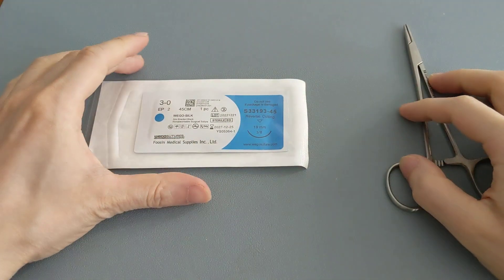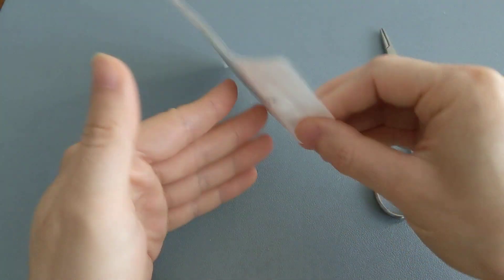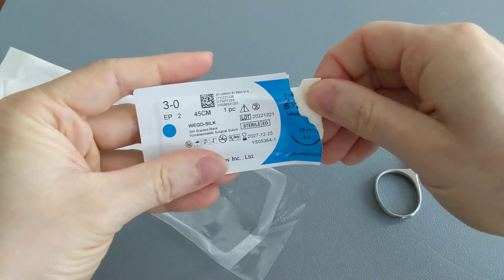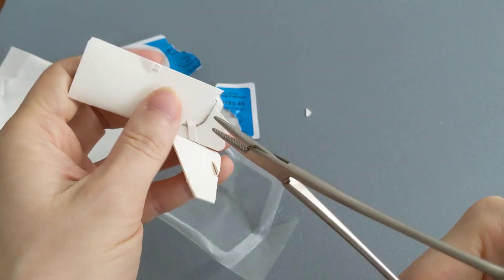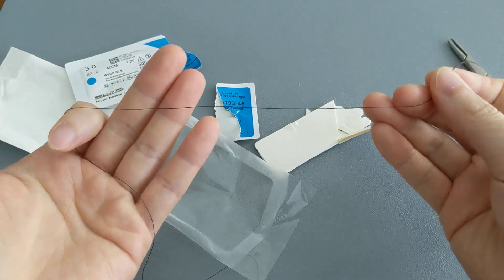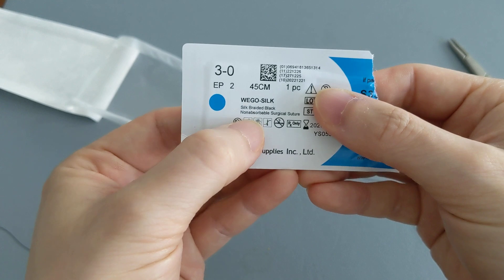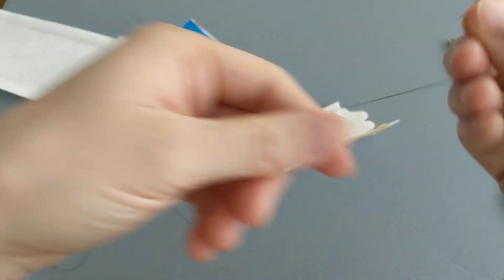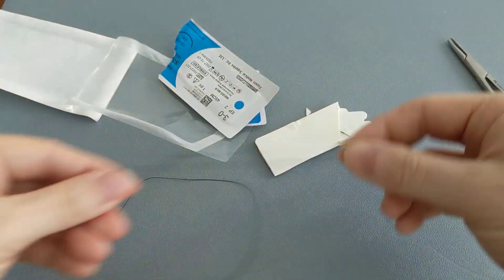Black stitches - dissolvable or non-dissolvable?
Are black stitches dissolvable? We're here to answer that question once and for all by doing an unboxing of some black sutures. We'll demonstrate and prove to you whether or not they're self-dissolving.